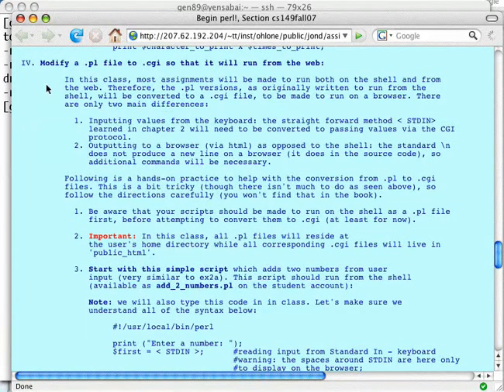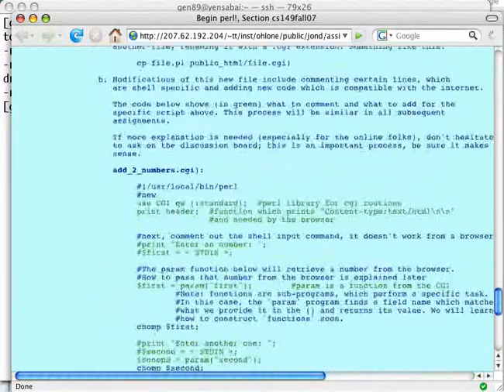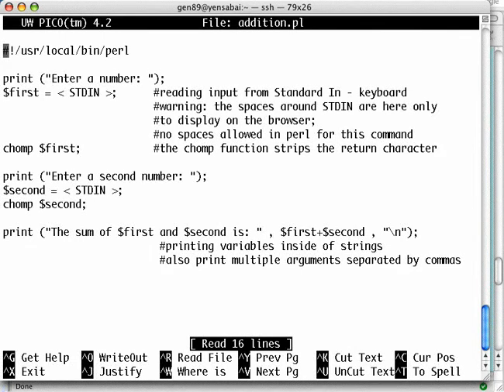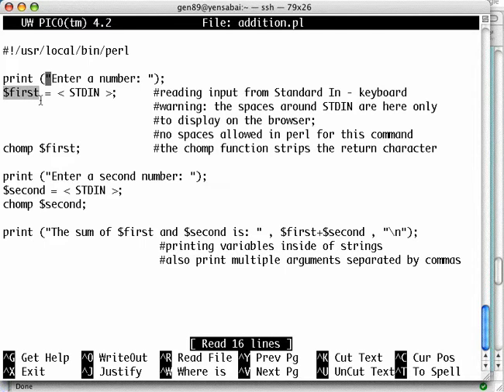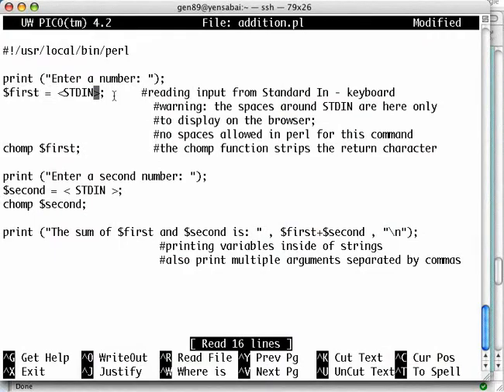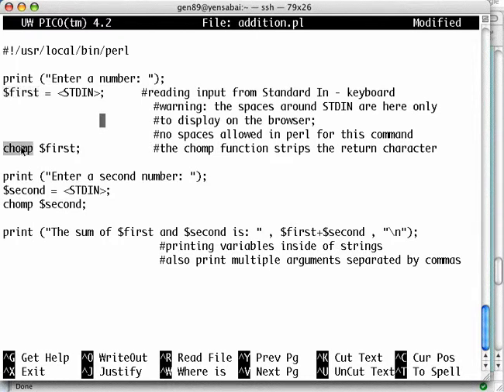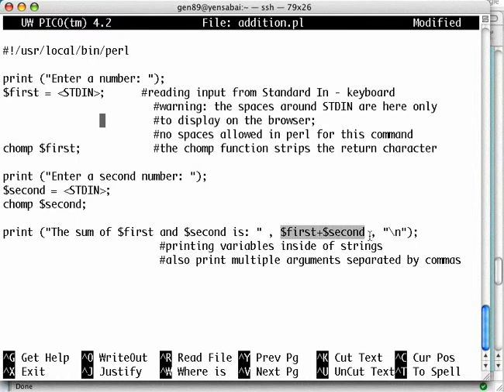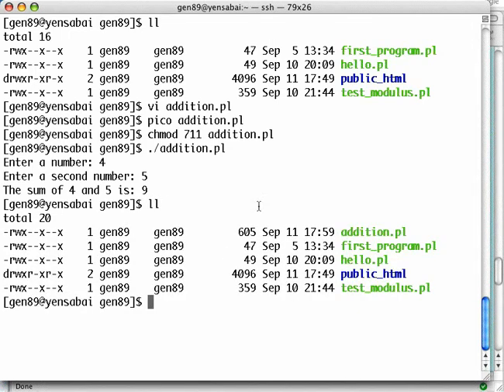Converting pl code to cgi part I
Ohlone online cs149, assignment 'Begin Perl' - Converting a pl file to run on the web, part I